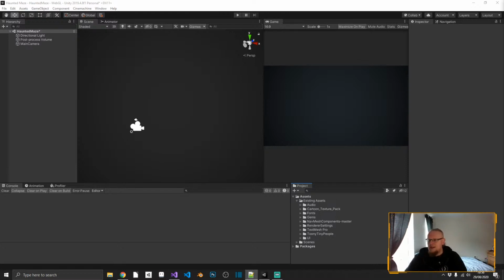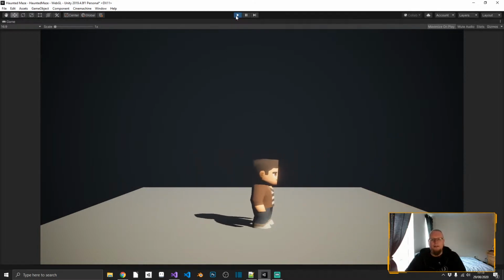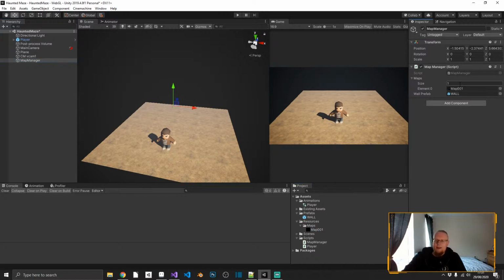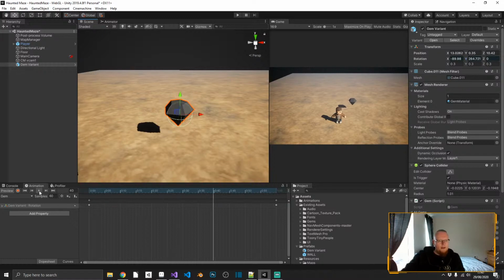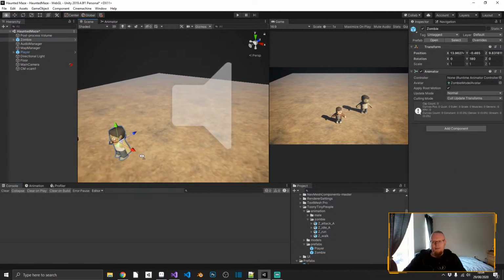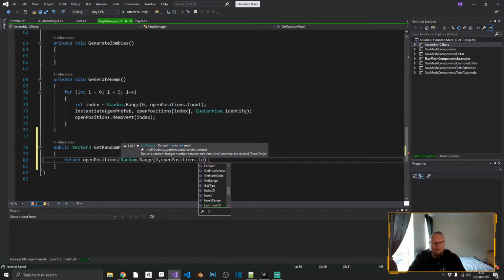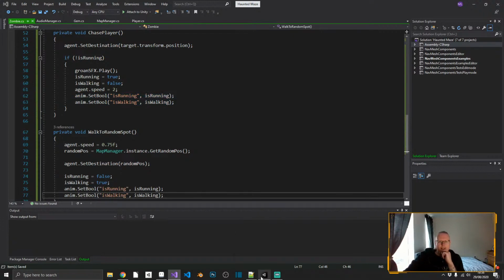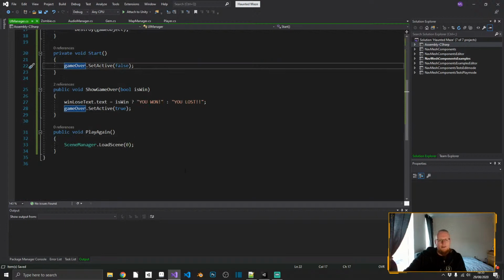[LIVE] LET'S MAKE - Haunted Maze [Full Game Unity Tutorial]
So this is going to be my first ever live stream... And I have absolutely no idea what I'm doing... But hopefully we'll be making a full game in one sitting and you'll be here to watch and learn as we do :D